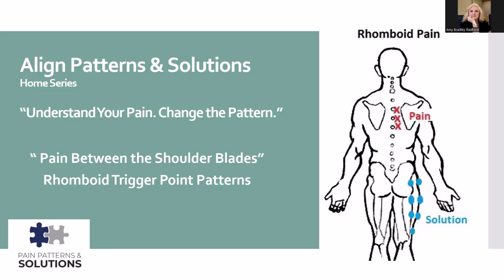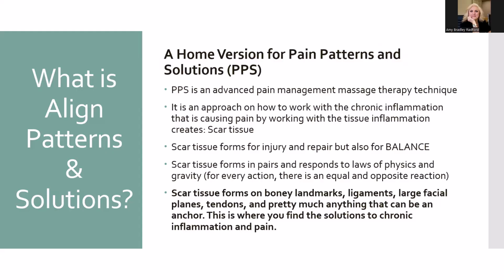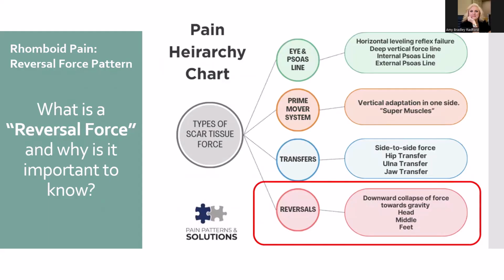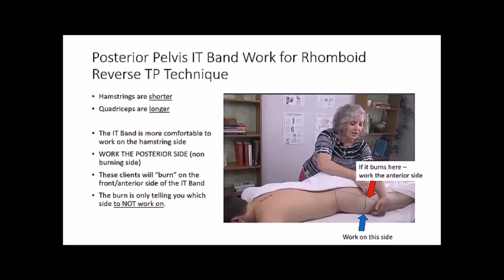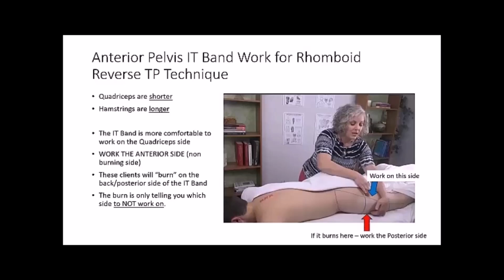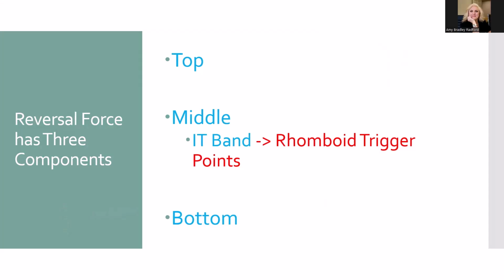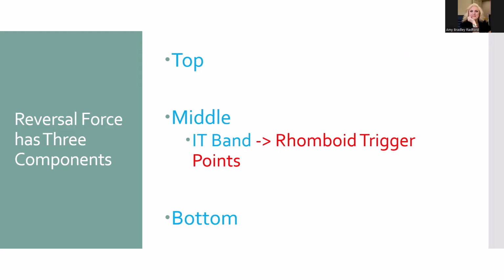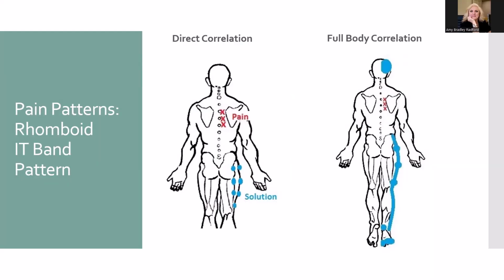Chronic Rhomboid Pain? The Hidden IT Band Pattern Behind It | Align Patterns & Solutions #1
If you constantly feel tension, burning, or aching between your shoulder blades — especially around the rhomboids — but stretching and massage only help temporarily, there’s usually a deeper compensation pattern involved.

In this first episode of Align Patterns & Solutions, I explain the connection between chronic rhomboid pain and the IT band pattern that many people (and even therapists) miss.

This isn’t just an upper back issue. It’s a whole-body compensation pattern - and a very common one!

In this video, you’ll learn:

• Why rhomboid pain keeps coming back
• How the IT band influences upper back tension
• The layered compensation system behind chronic pain
• Where real, lasting change begins

This explanation comes from the Pain Patterns & Solutions (PPS) system — developed from over 20 years of clinical pain management work. PPS focuses on scar tissue patterns, muscular contraction order, and compensation chains that drive chronic pain.

Massage therapists:
If you want to learn how to assess and treat this pattern clinically, explore PPS training